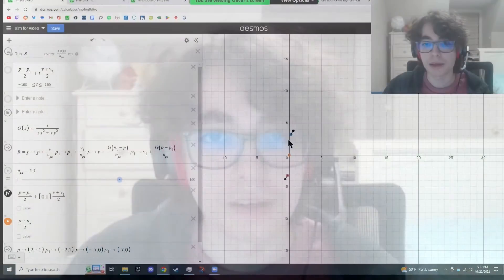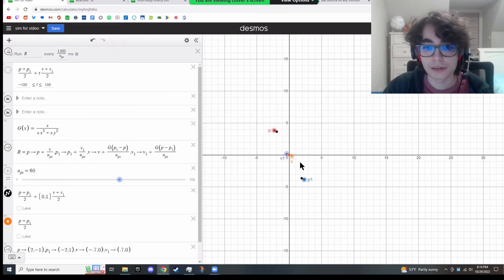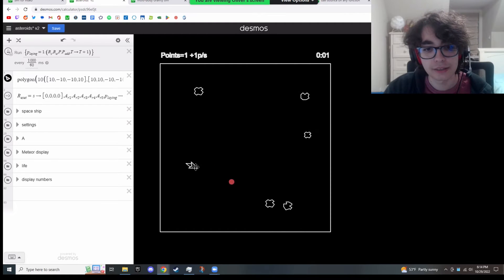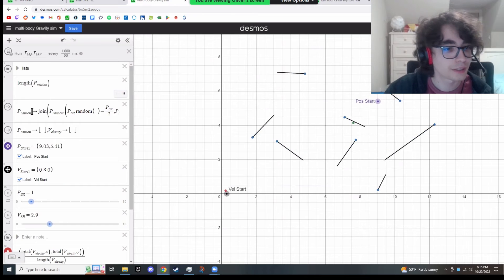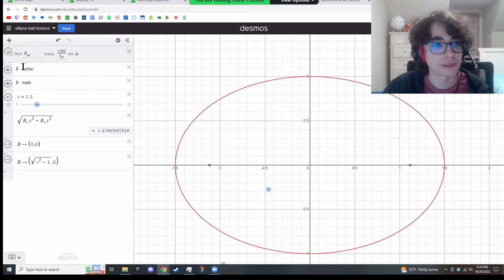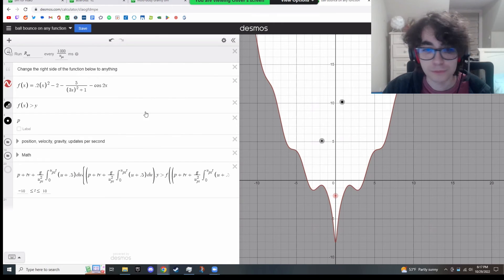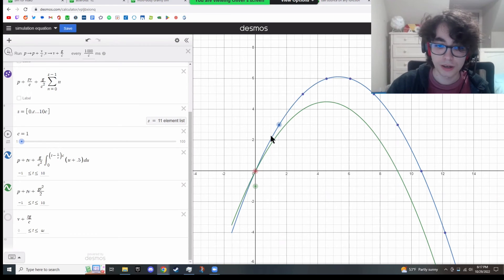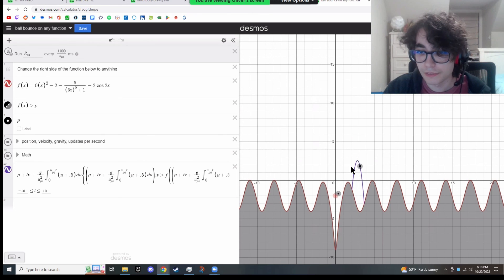Physics Simulations in Desmos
links to projects